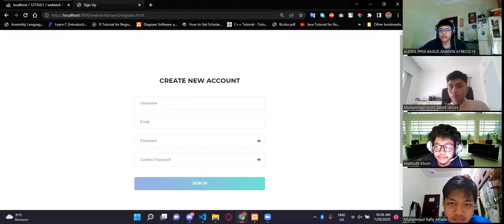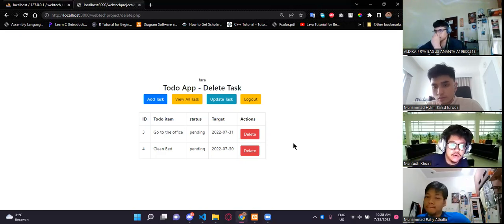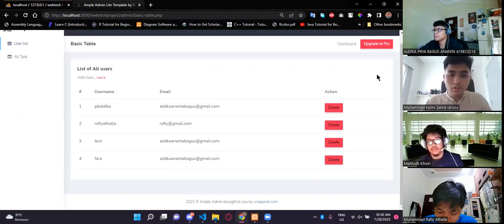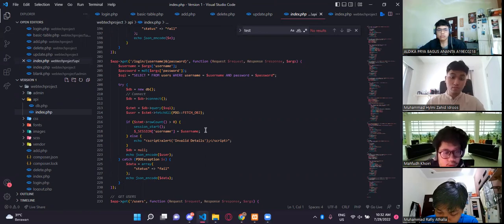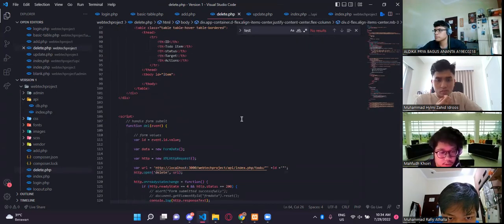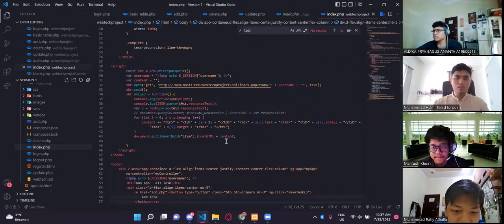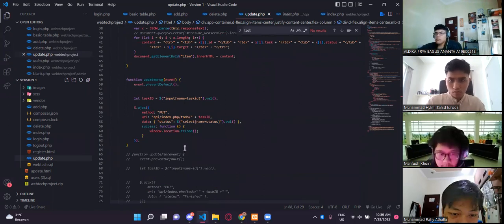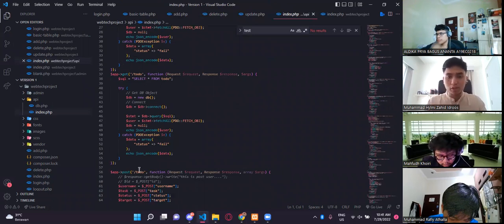Web Technology Project: To-Do List